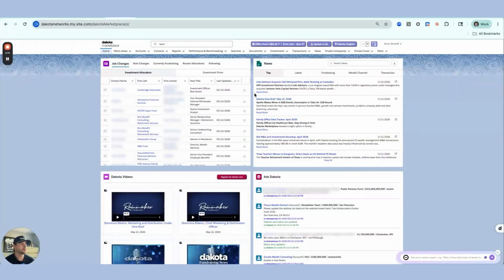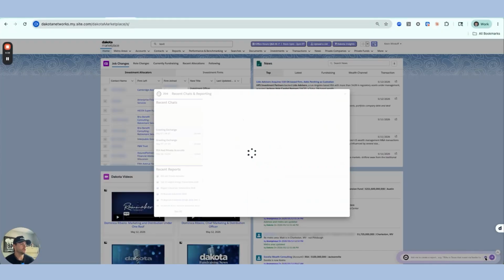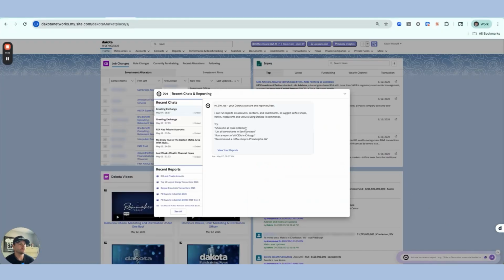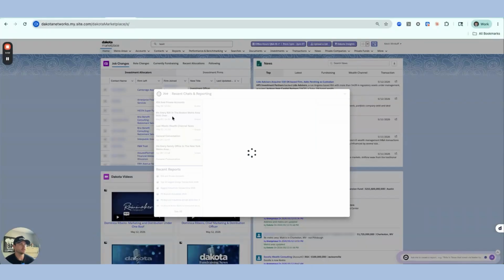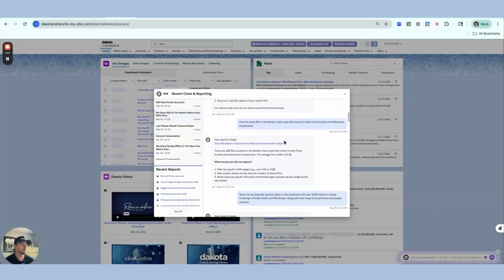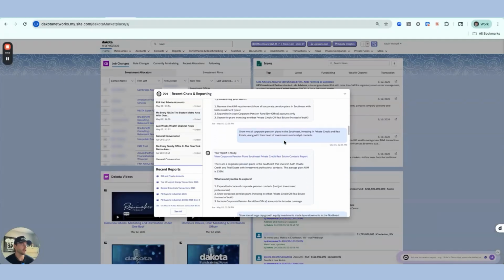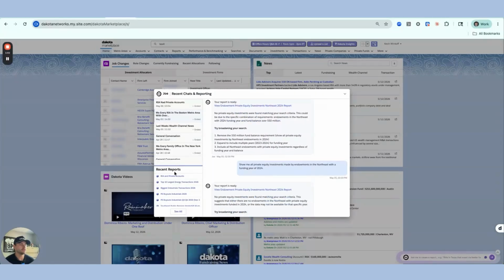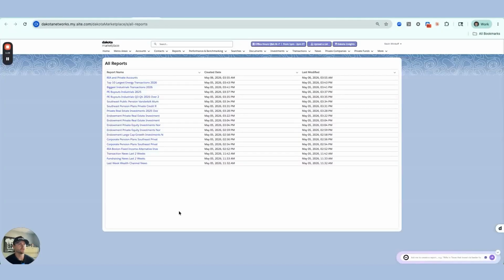Dakota Marketplace: Dakota Joe Past Conversations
In this tutorial, we show you how to find and revisit your past conversations with Dakota Joe — Dakota's AI assistant — inside Dakota Marketplace. Whether you want to pick up where you left off, reference a previous report, or review a past target list, accessing your conversation history is simple. Learn how to get the most out of Dakota Joe by using your full conversation history.
Dakota Marketplace is the leading platform for fund managers and investment teams to find, research, and connect with allocators.